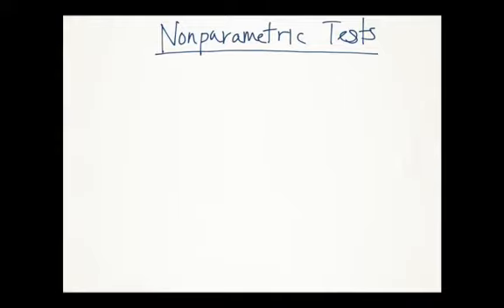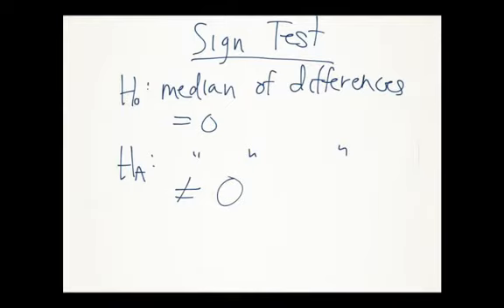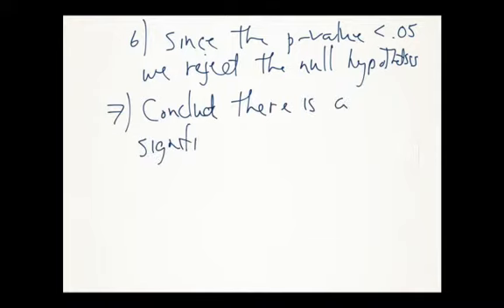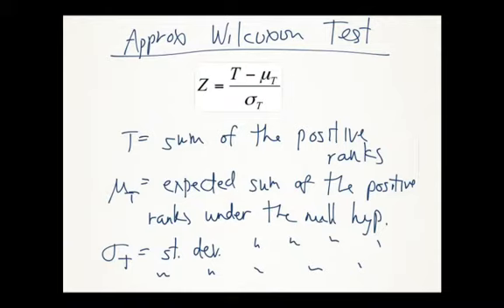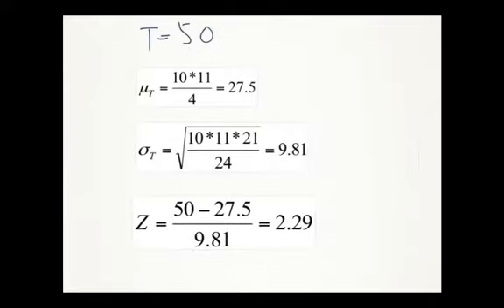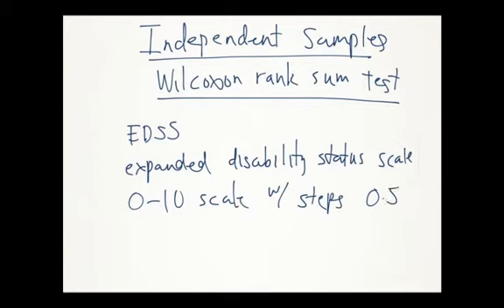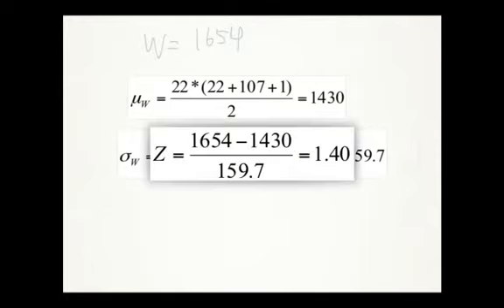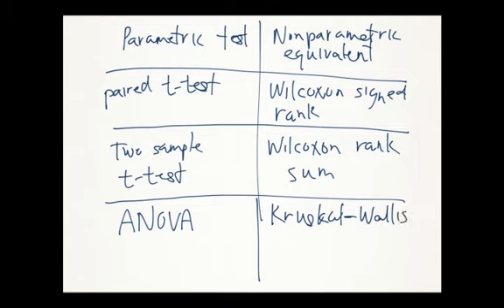Lecture 12 nonparametrics lecture